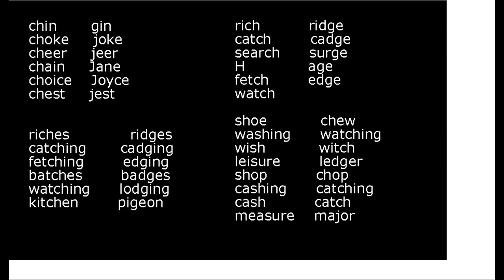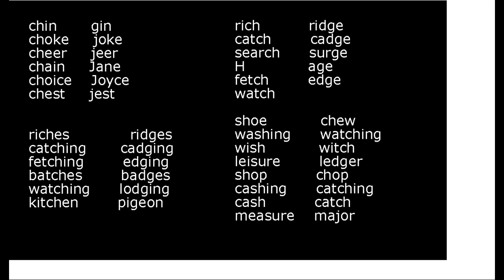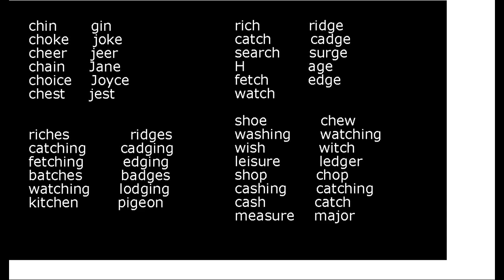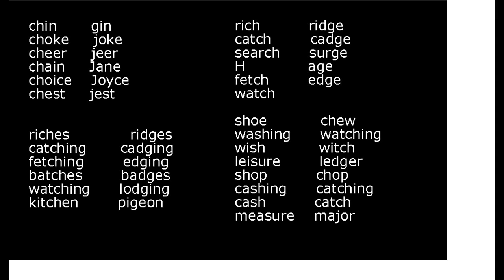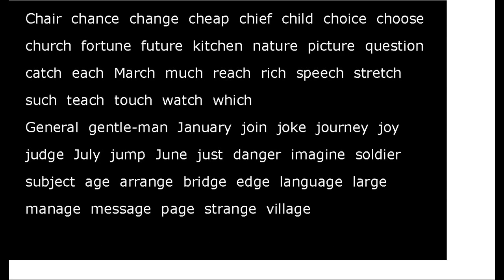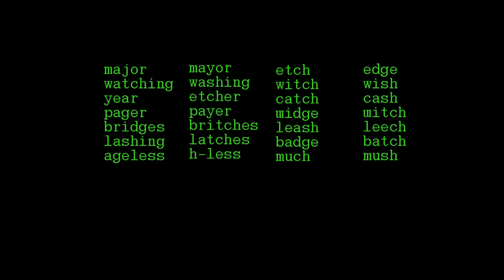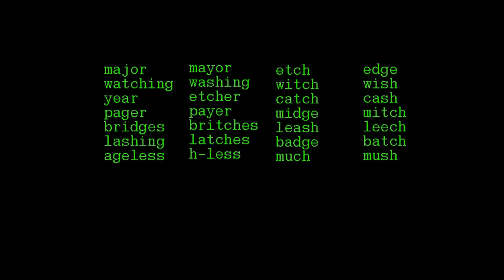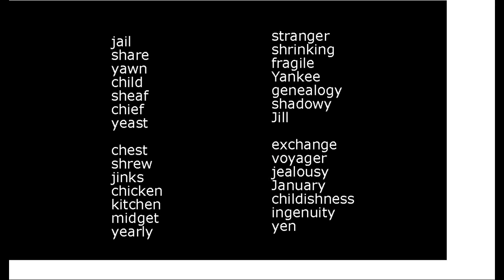Consonants ch J